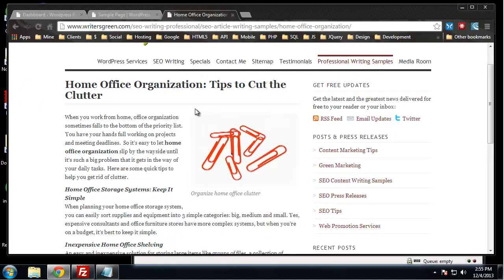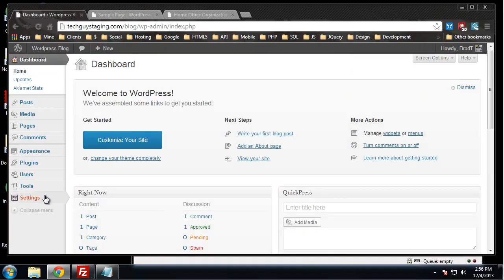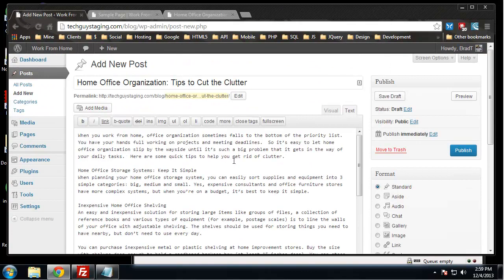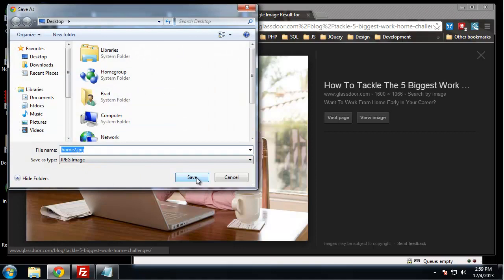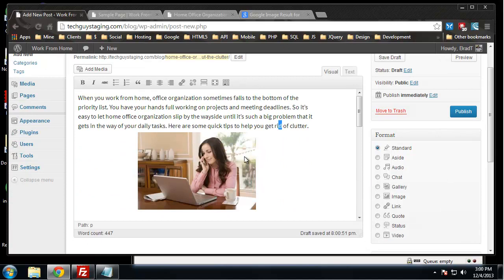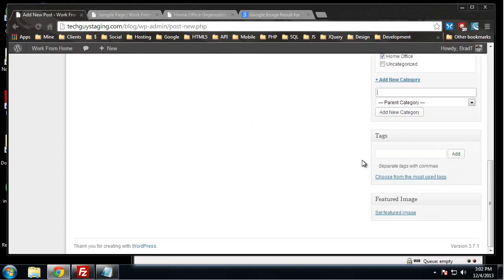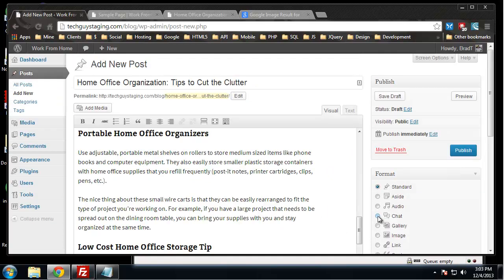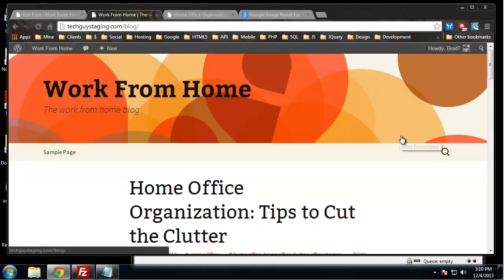Cours 5 Creating Optimized Posts